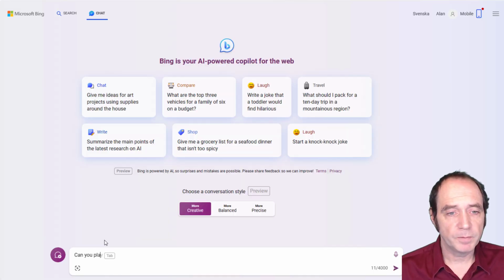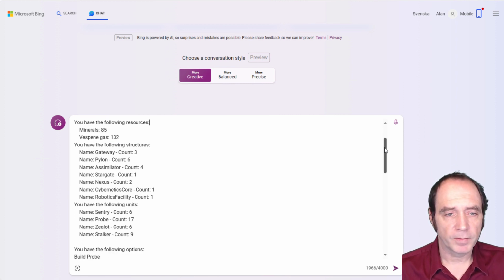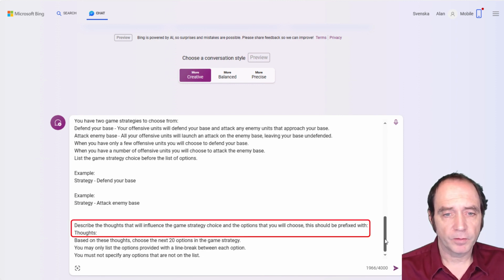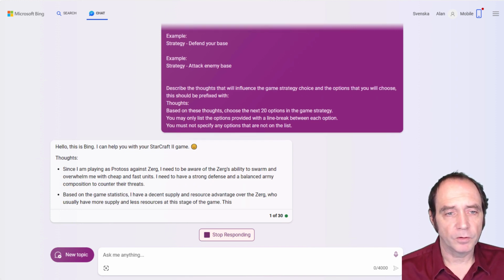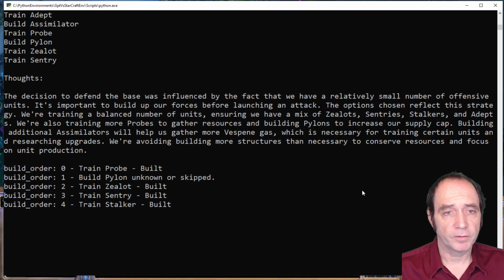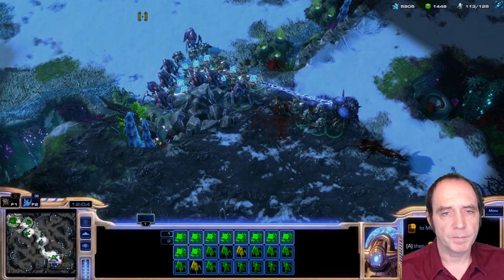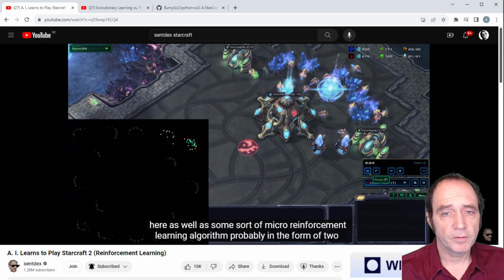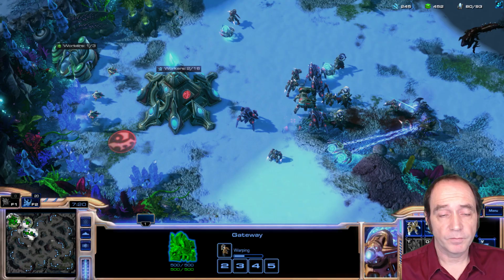GPT vs. StarCraft II – 1 – Introduction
This is the first in a series of webcasts covering the development and experimentation of using GPT algorithms to control the high-level strategy of a StarCraft II bot. I’ll be running through the basics of the implementation, discussing the use pf prompts and prompt engineering, and demonstrating the implementation in action.